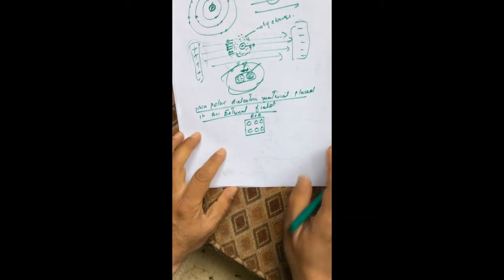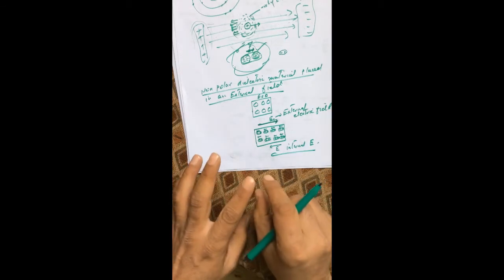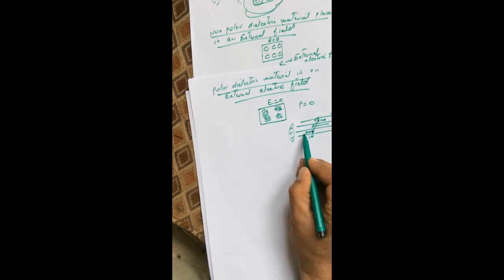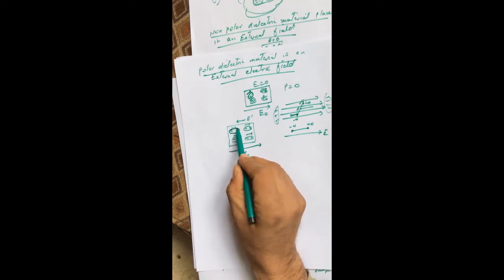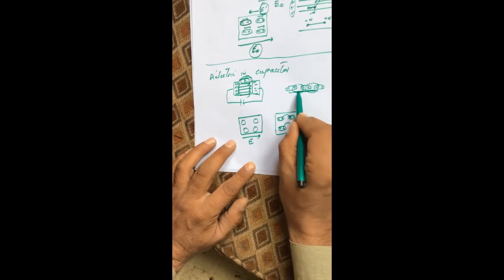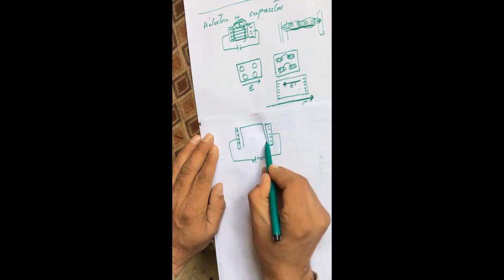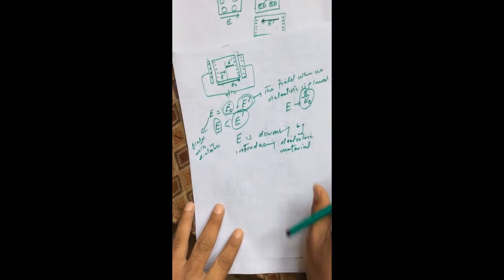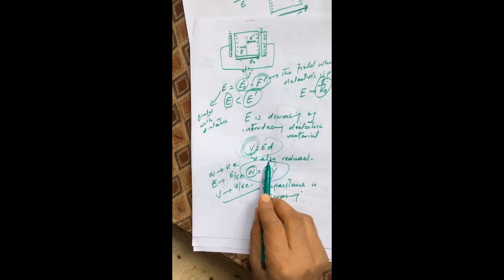Dielectric An Atomic Review 2 Part 36